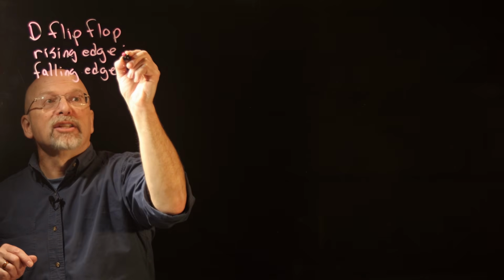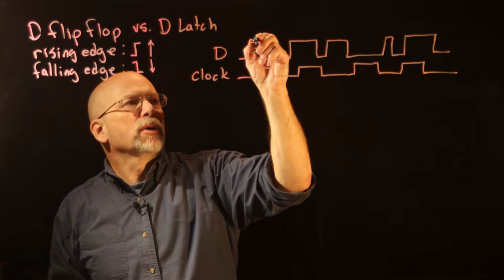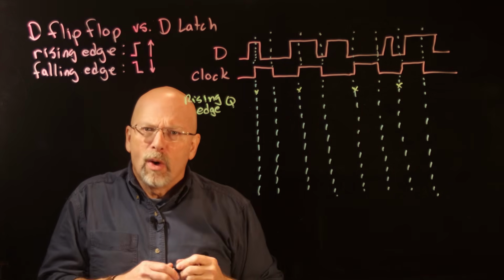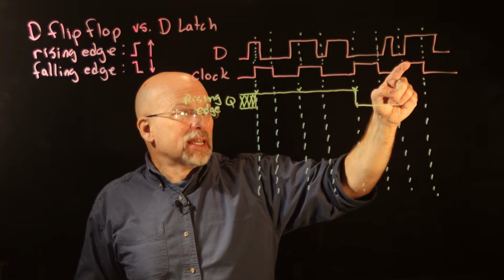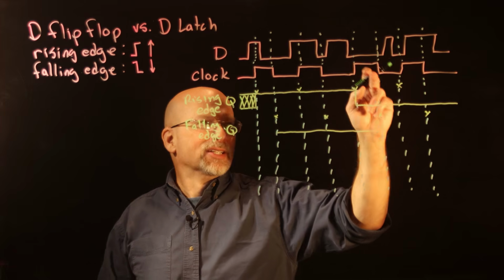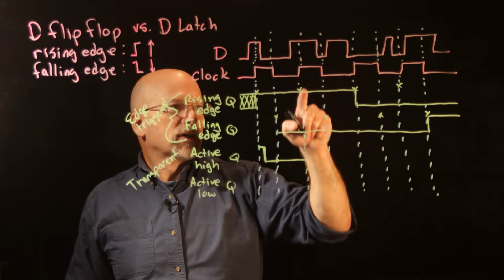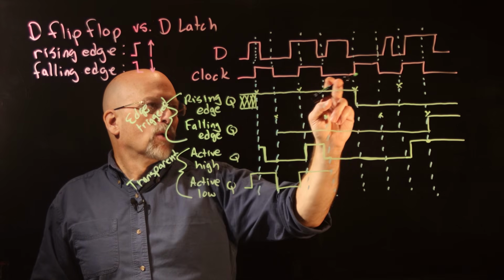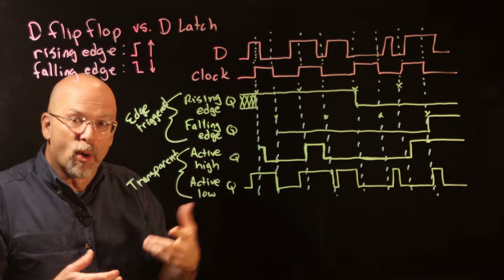Ep 058: Timing Diagrams of Flip-Flops and Latches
What happens if you input the same pattern of ones and zeros into four different types of latches and flip-flops? Well, you get four different output patterns.  This video shows how.